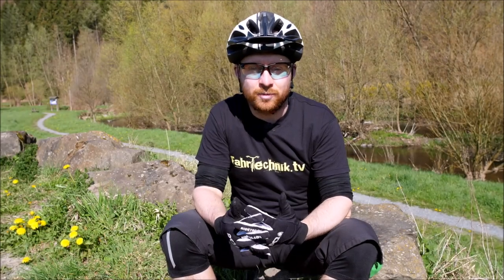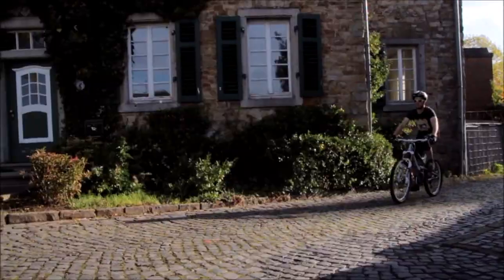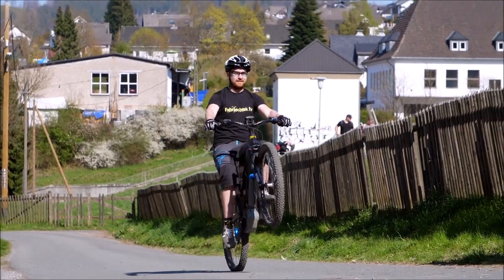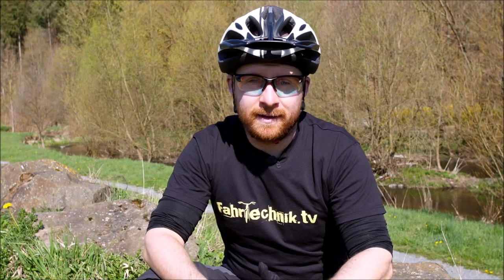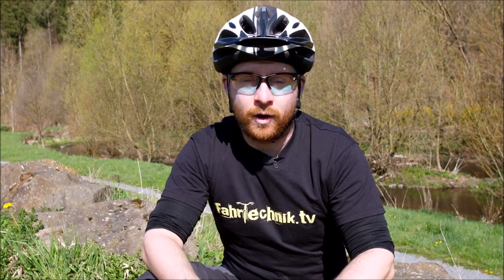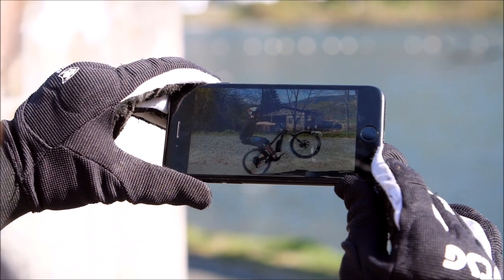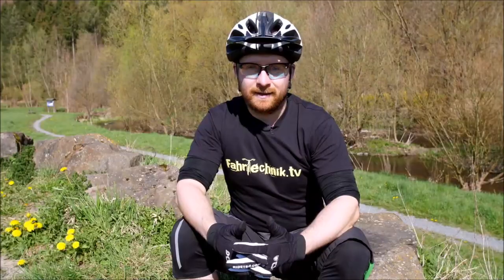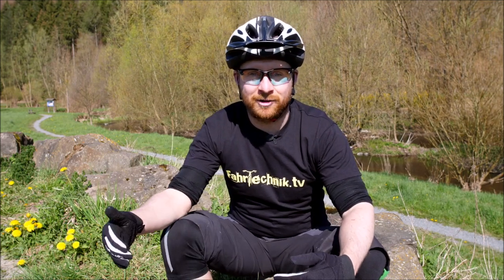Wheelies klappen noch nicht? Dann übe sie so! ENDLICH WHEELIE #5 | MTB FAHRTECHNIK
Wie kann man möglichst effizient und schnell Wheelies erlernen - hier Lektion #5 der 8-teiligen Serie ENDLICH WHEELIE | INFO: Hier kannst Du Marc als Coach buchen ODER lass Dich von Marc zum Fahrtechnik-Coach ausbilden, hier alles zu der BEP Ausbildung